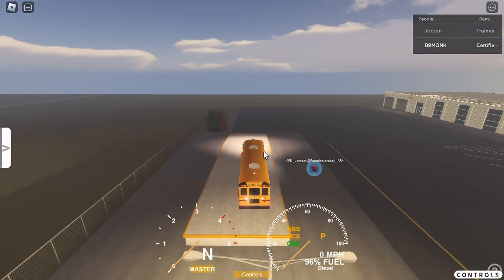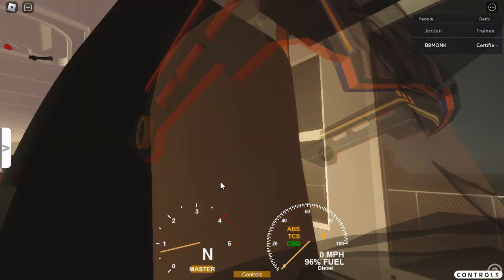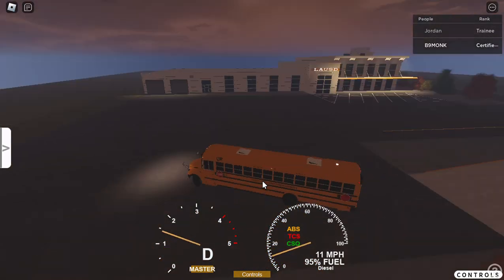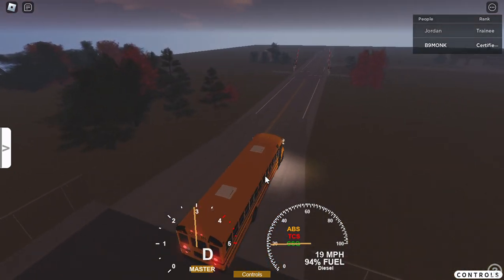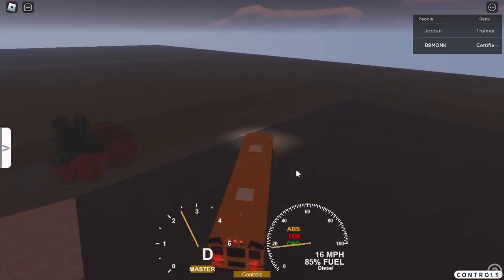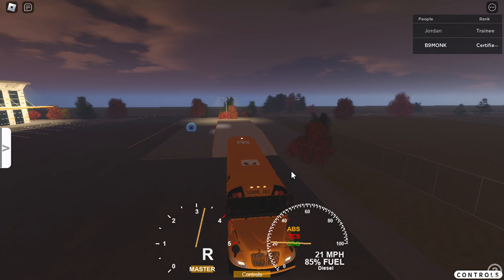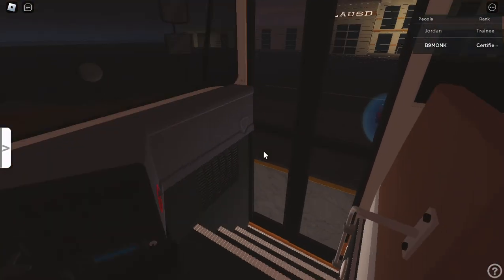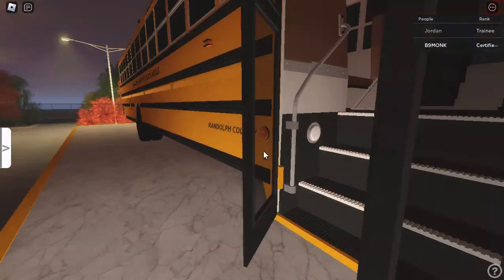LAUSD TRAINING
This a training video on how to check your bus and drive it.